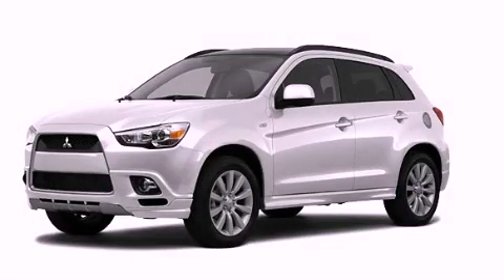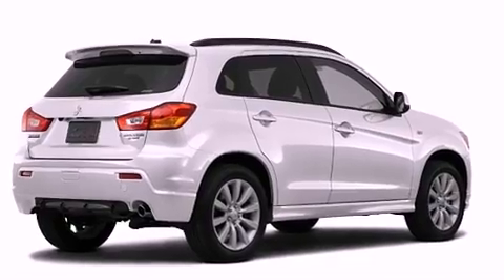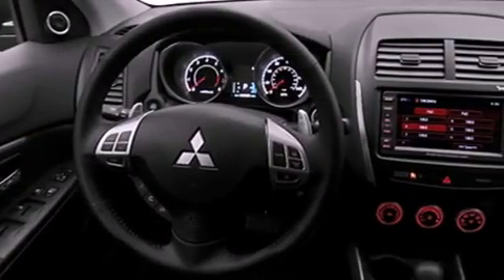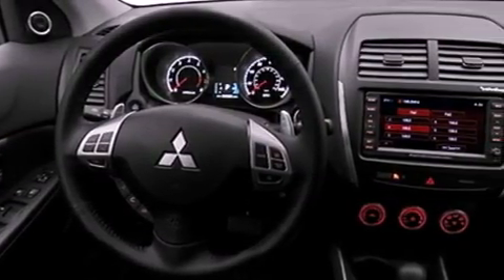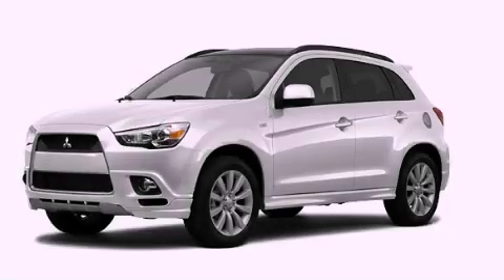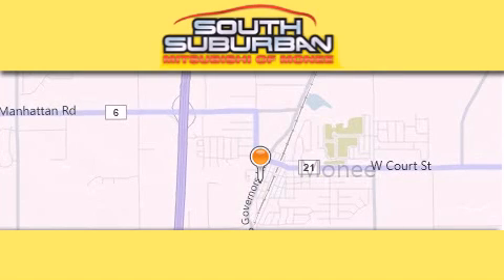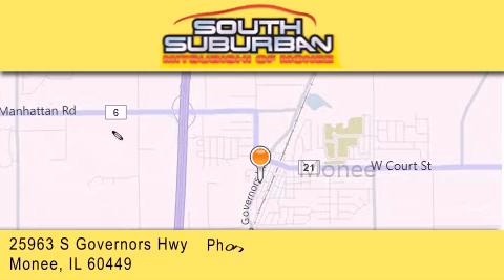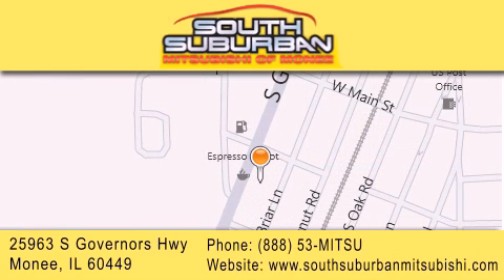2011 Mitsubishi Outlander Sport Tinley Park IL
Year : 2011
 Make : Mitsubishi
 Model : Outlander Sport
 Engine : 2.0L
 Trans . : Variable
 Exterior : Diamond White Pearl
 Miles : 5

 Stock : 2303

 25963 S. Governors Hwy
  , IL 60449

 2011 Mitsubishi Outlander Sport  IL